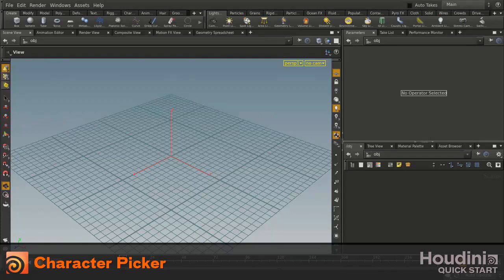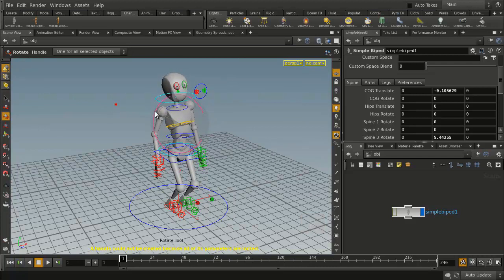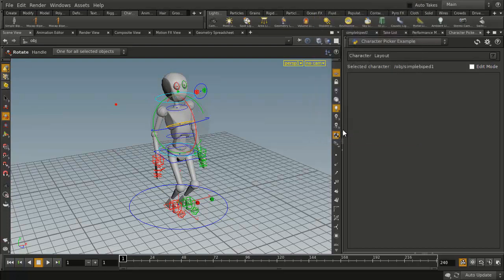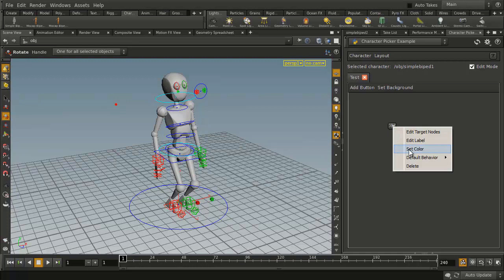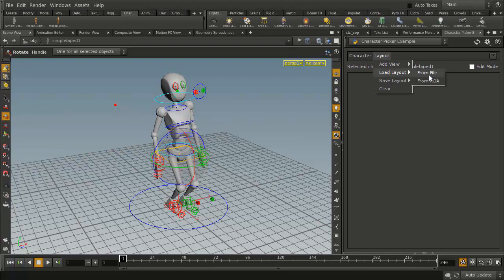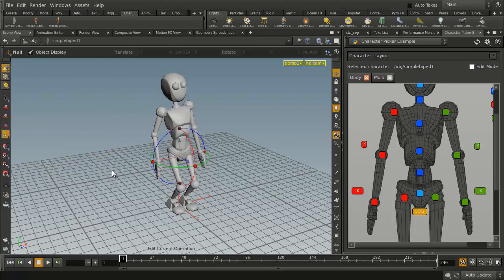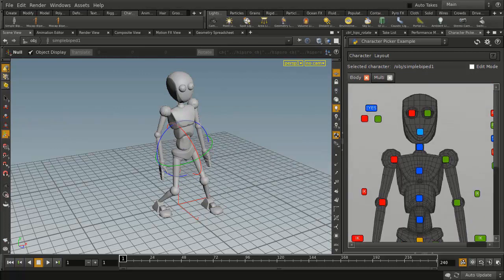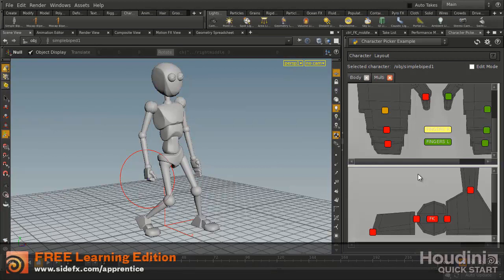Houdini | Character Picker